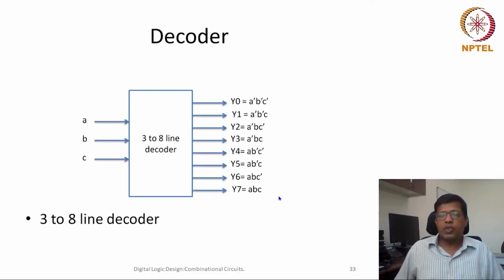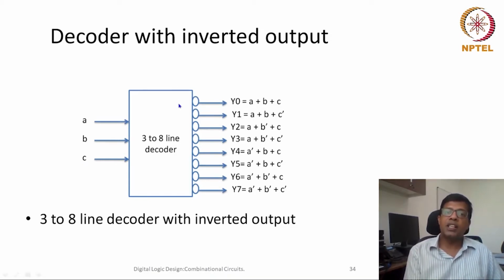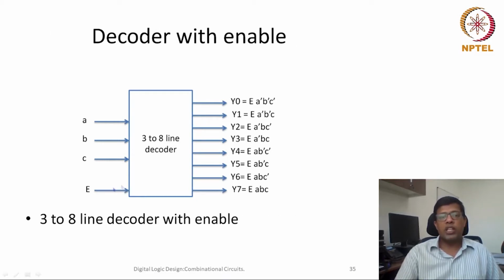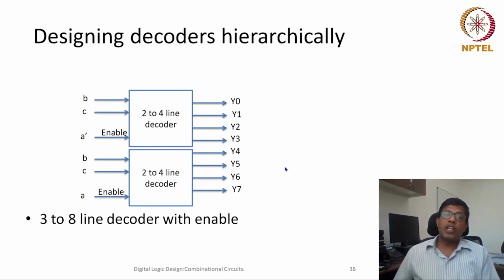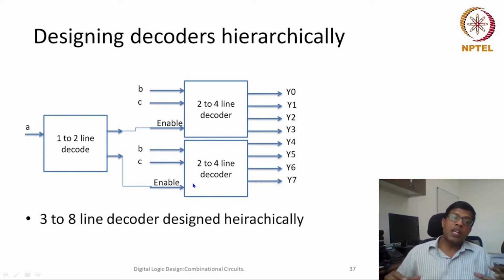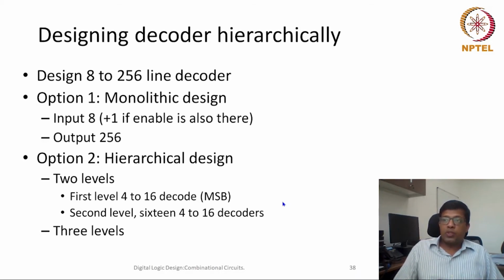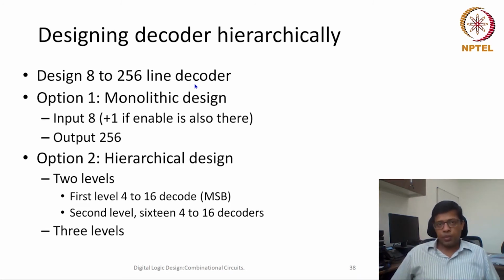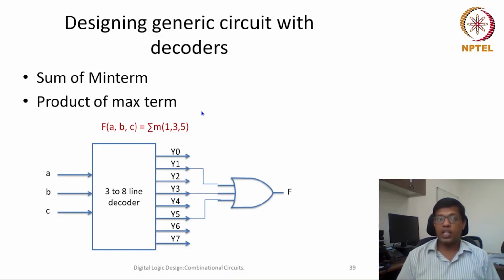Lec 29: Decoders-2